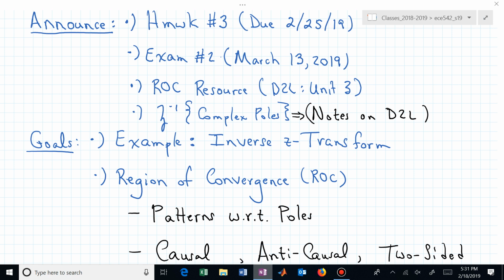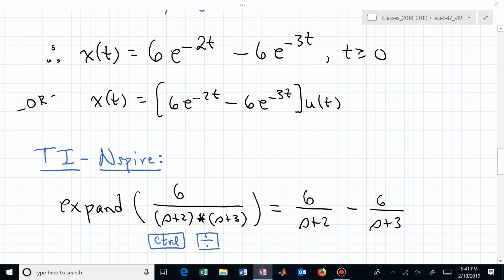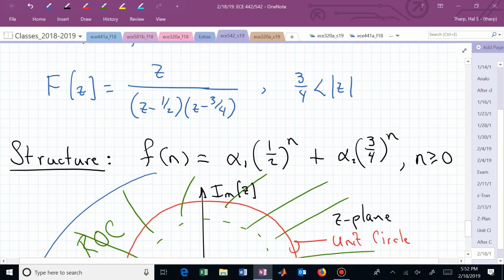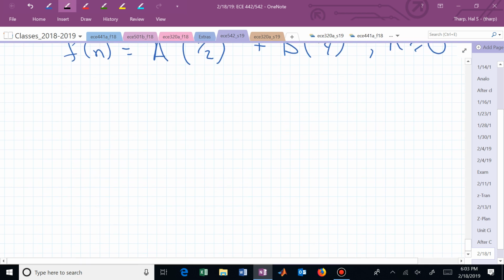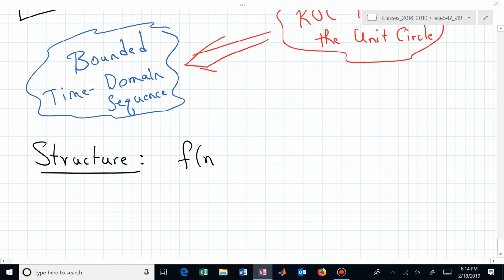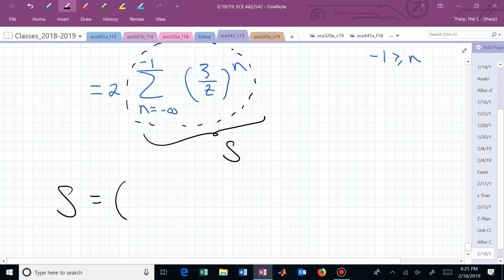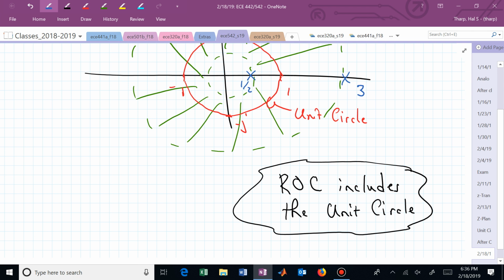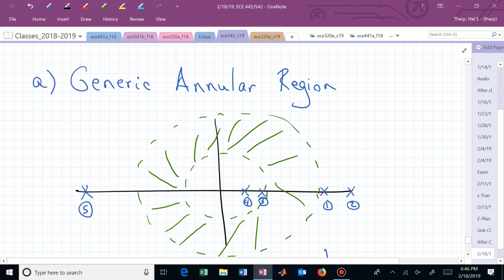ece542_02_18_2019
Video 3.3: Inverse z-Transform and the Region of Convergence.